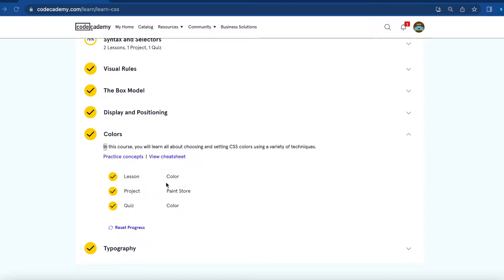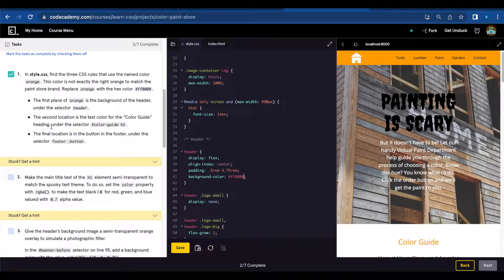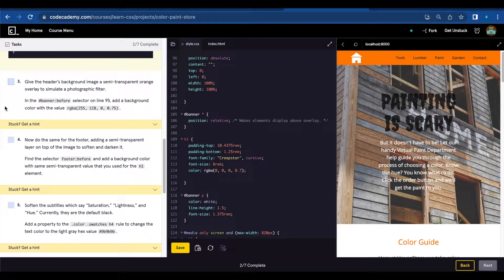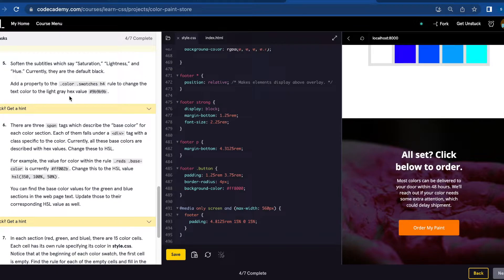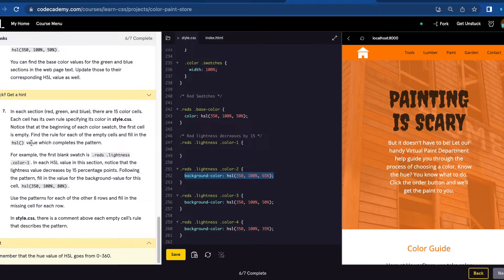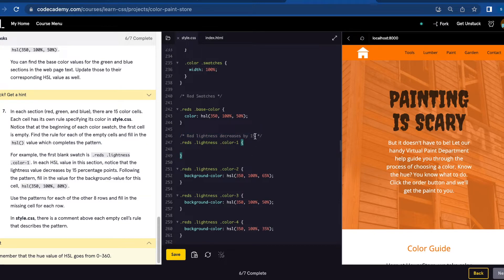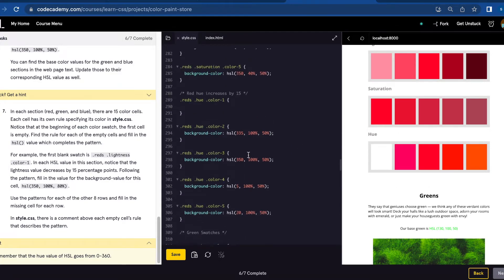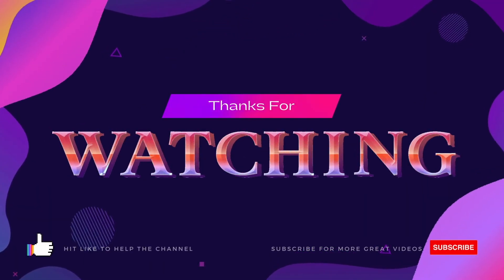Paint Store CSS Project | Day 26 Codecademy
Today I worked on the Paint Store CSS Project from Codecademy.